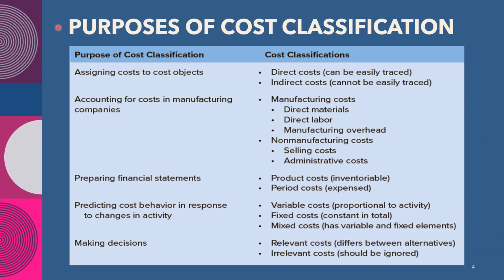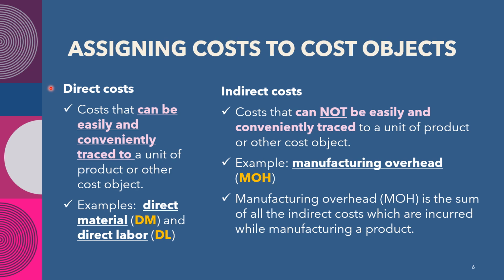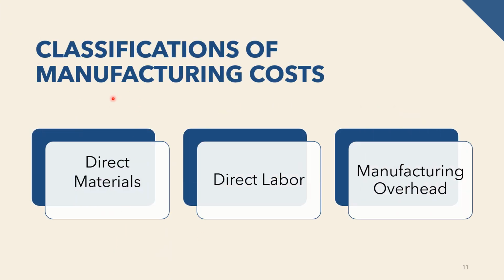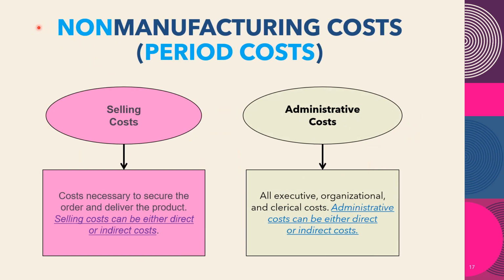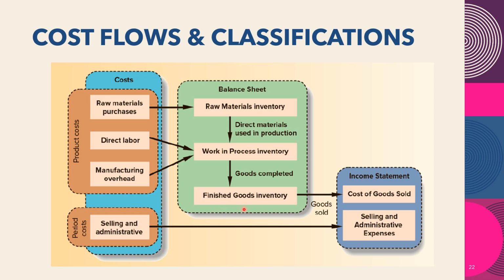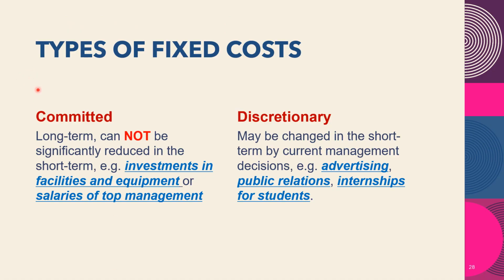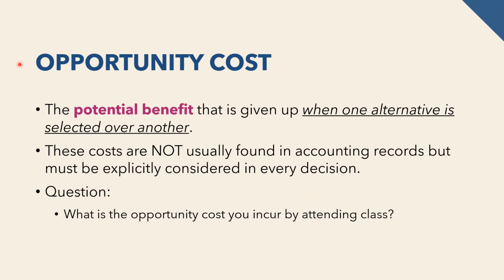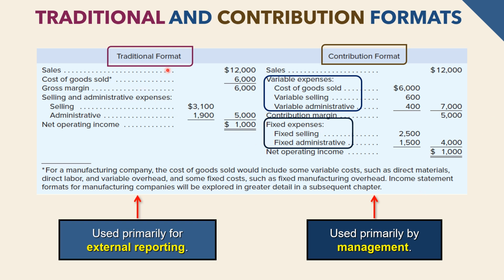L01 Managerial Accounting and Cost Concepts